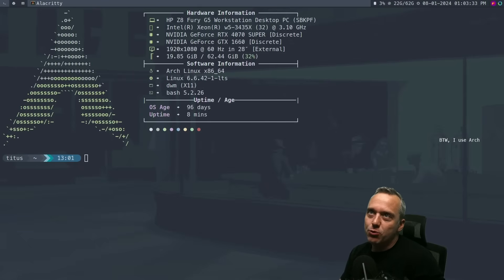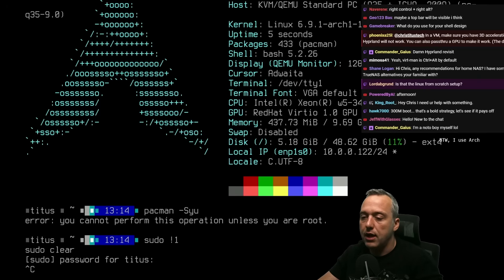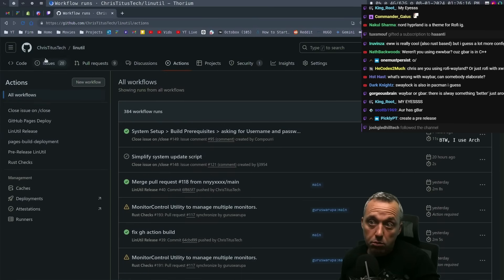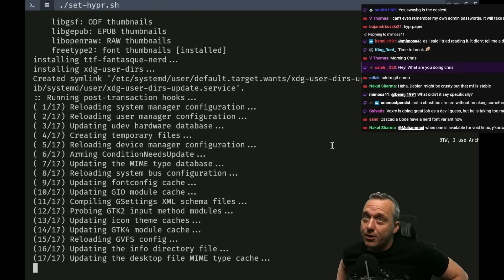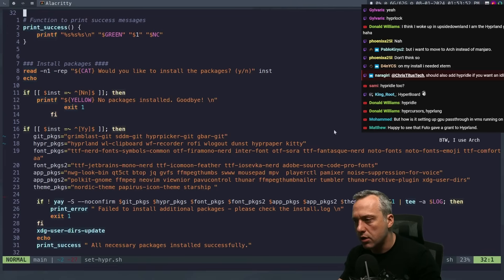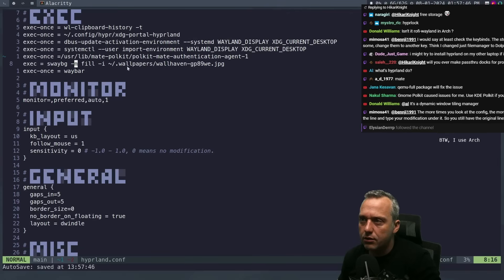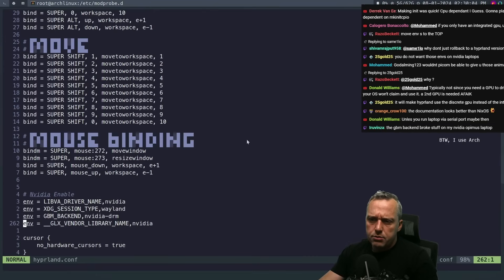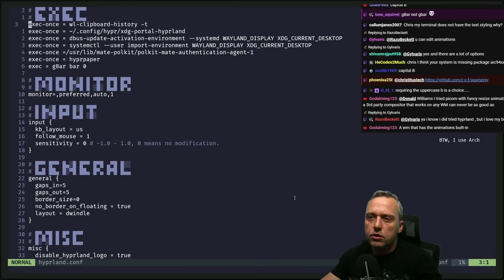Hyprland Revisited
Jumping back into Hyprland with Wayland using nVidia... fun times.
00:00:00 - Hyprland
00:06:16 - Virtual Machine Start
00:33:44 - Switching to Bare Metal
00:54:05 - Hyprland Nvidia
01:02:02 - Hyprland Desktop
01:17:24 - The End Rants
01:28:59 - Work Experience and Recommendations .